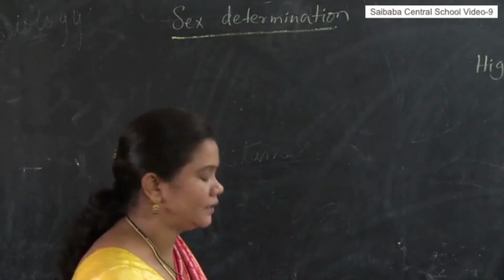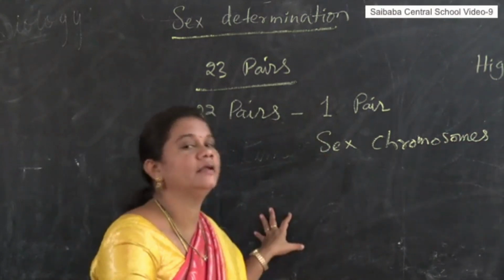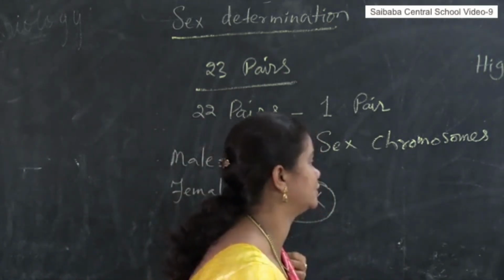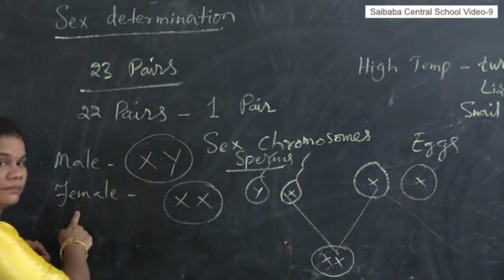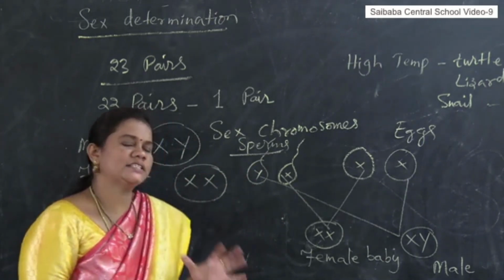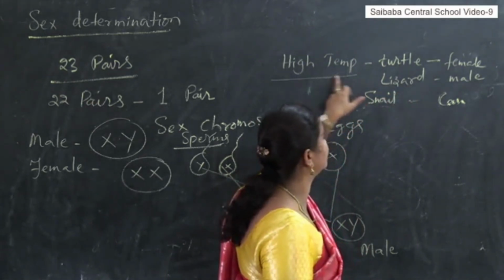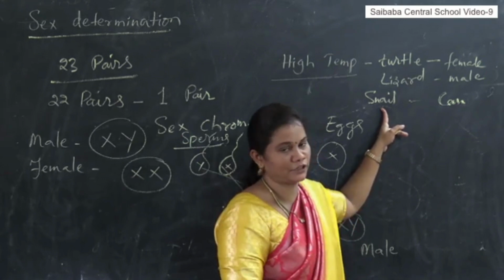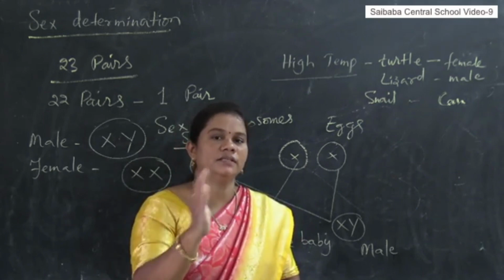HERIDITY AND EVOLUTION || CBSE || CLASS X